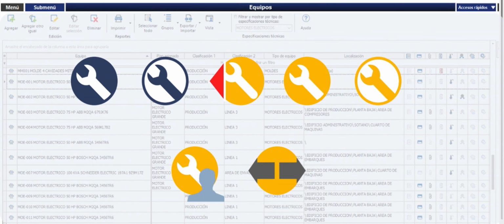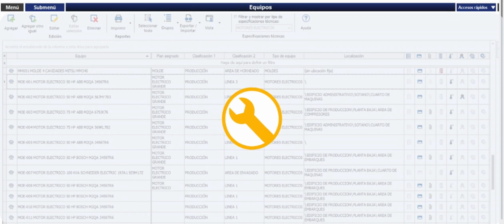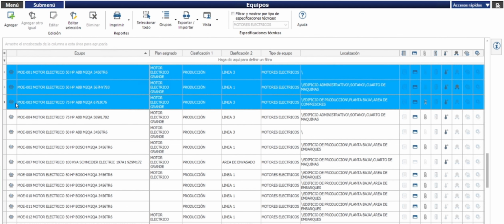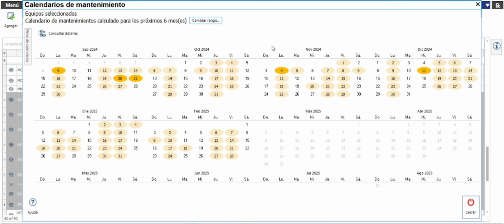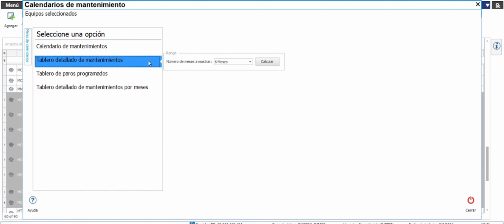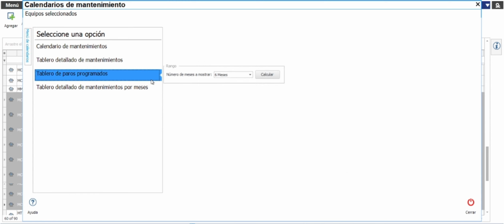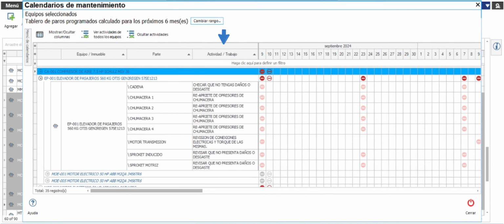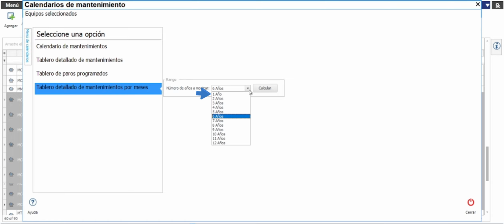Maintenance calendar at SVISION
Welcome to SVISION. In this chapter, we'll explain how to create a maintenance calendar to view your scheduled maintenance activities, along with the different display options and symbols.